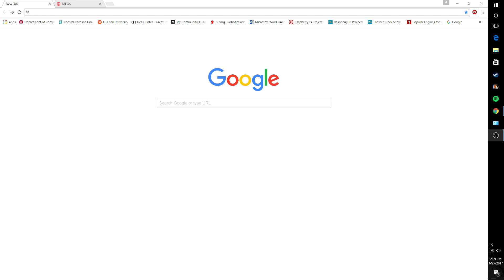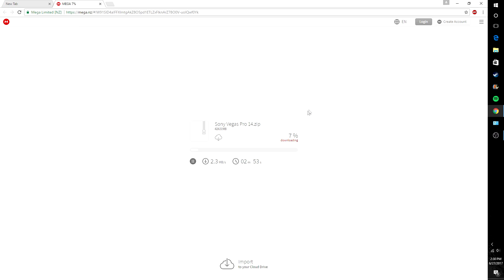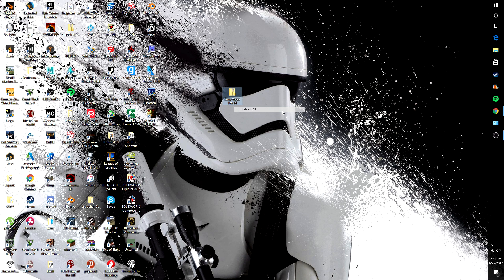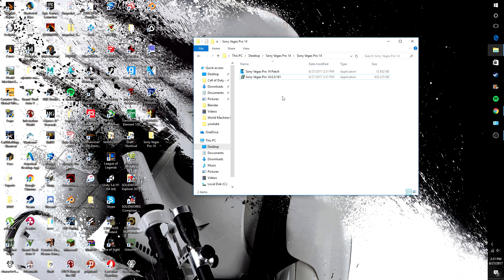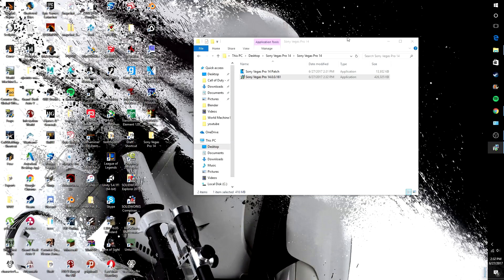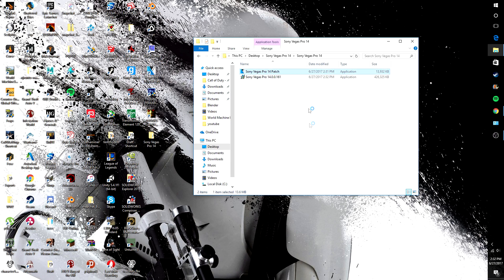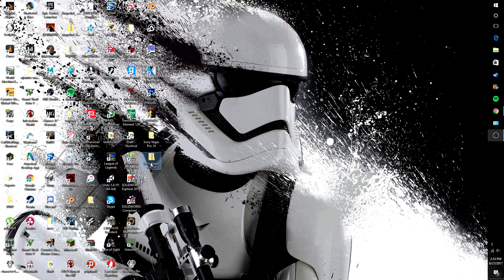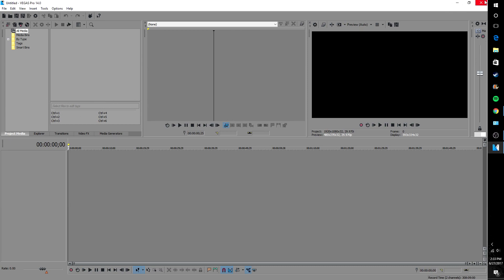HOW TO GET SONY VEGAS FOR FREE